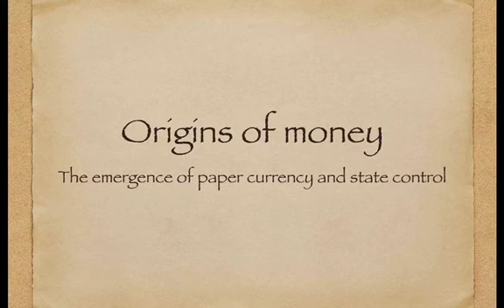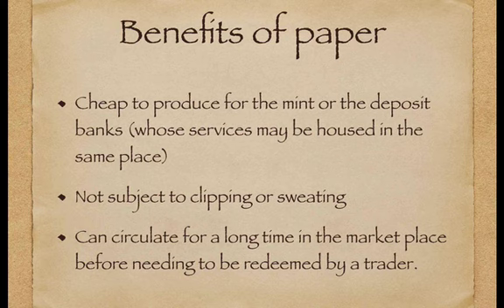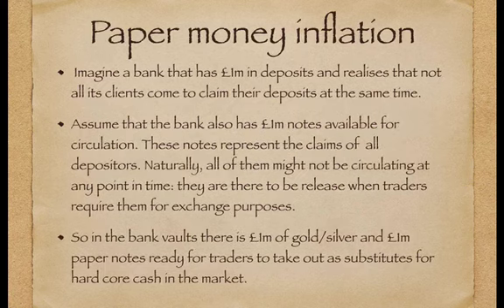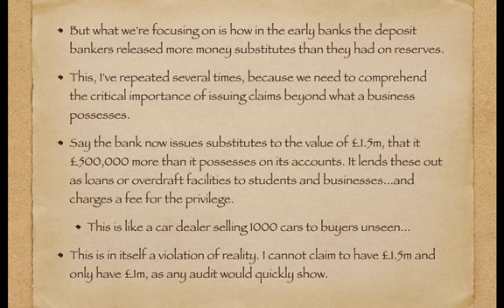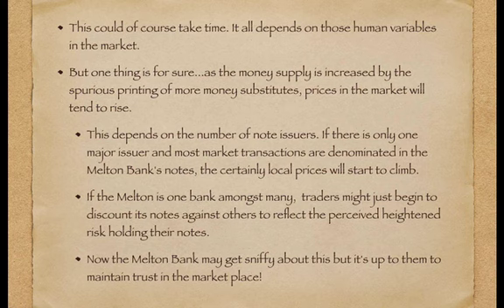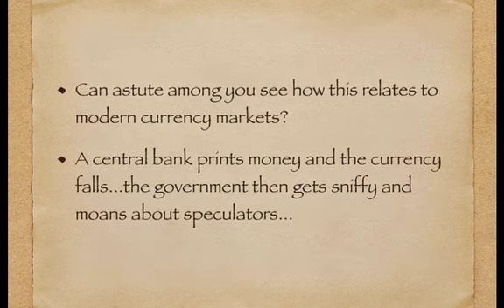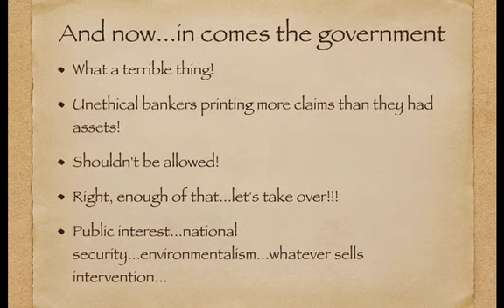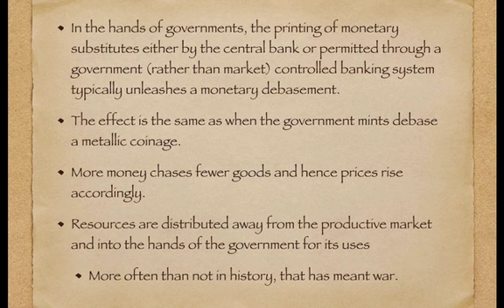Problems with banking and paper money: Austrian School of Economics perspectives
Why did paper money emerge on the market? Why did some banks try to cheat the public and what did governments do about it? Dr Alexander Moseley examines the Austrian theory of monetary evolution.